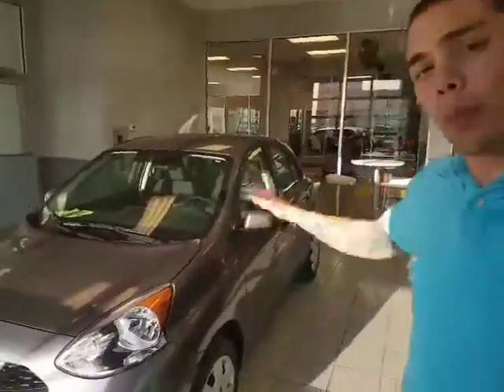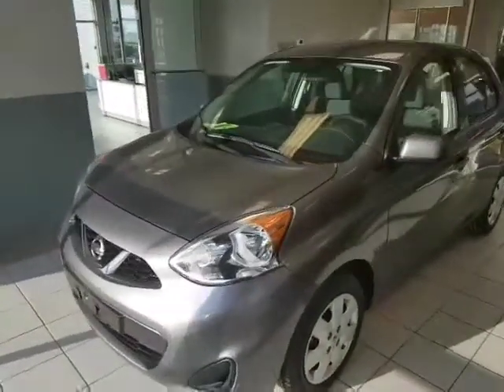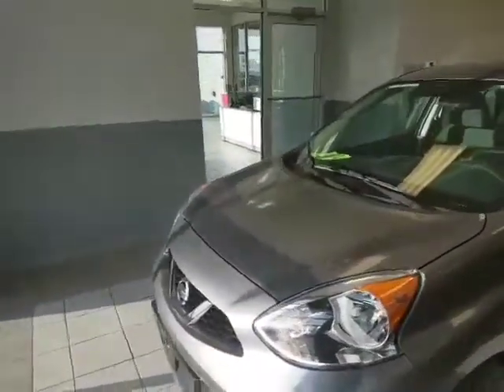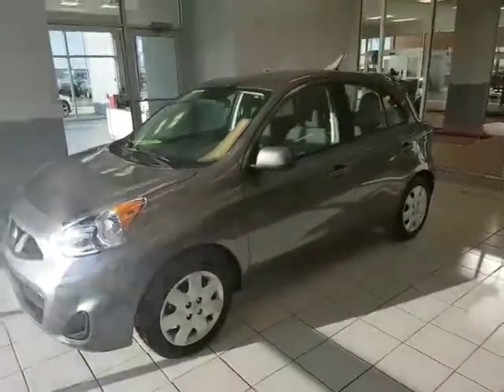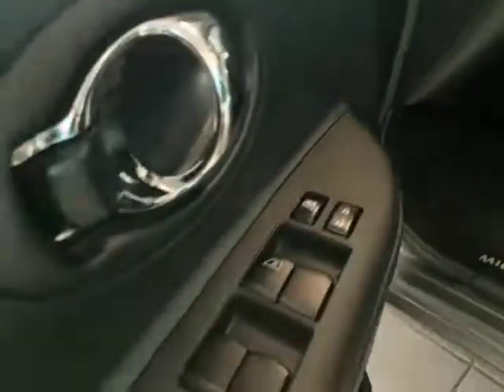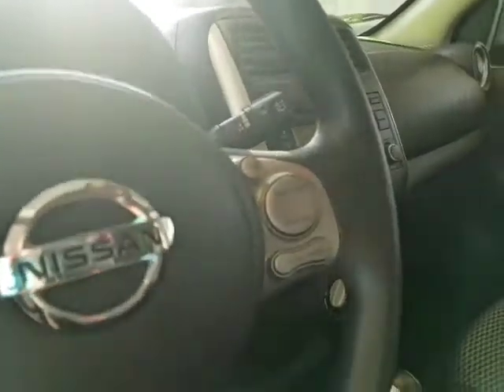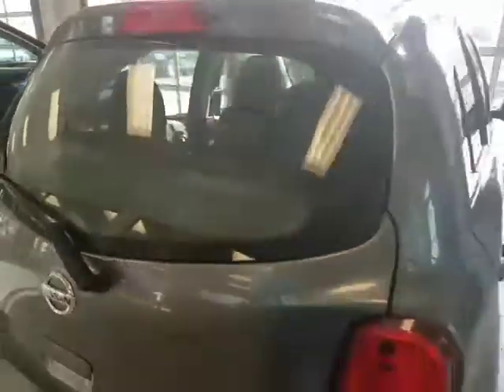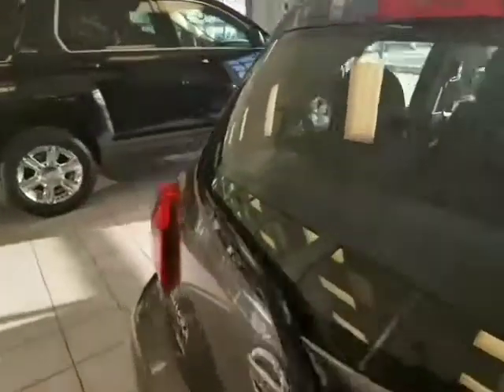Kaylee, here's the perfect option for you!